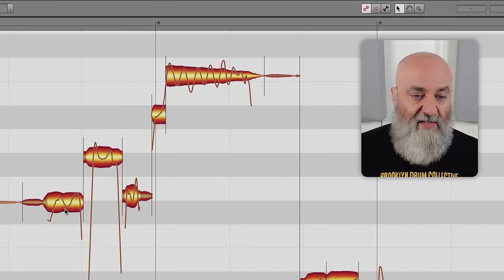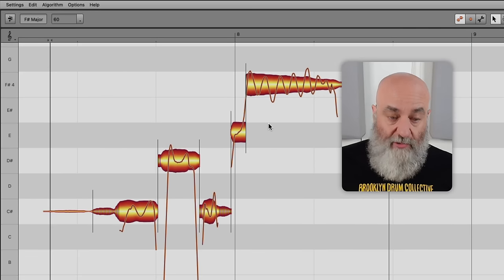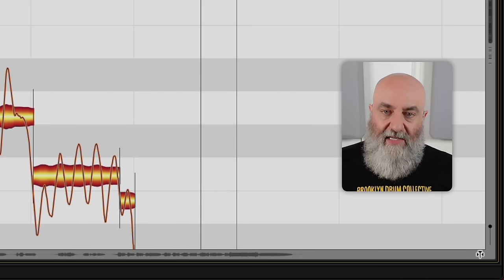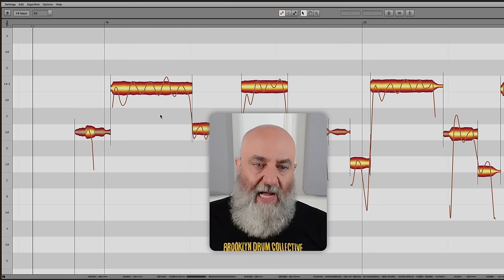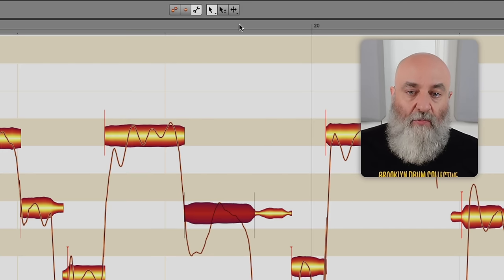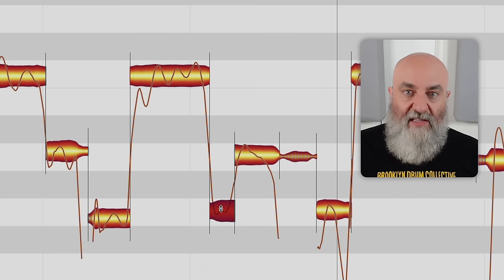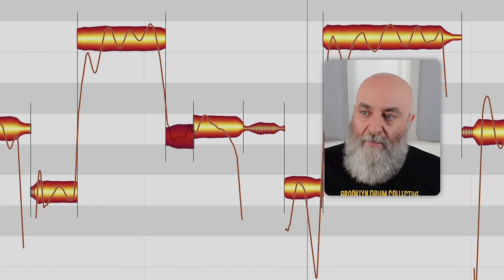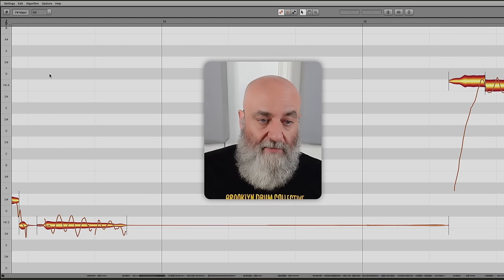Pitch correction basics in Melodyne essential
In this video, Rich covers all the basic editing techniques you can perform with Melodyne essential (and of course with the larger Melodyne editions as well). Using a beautiful, very bluesy and soulful vocal performance as an example, he also discusses how far good editing may go and when less is more.

00:00 Intro
00:24 Reading note values and pitch offsets
01:14 Fast correction with double-click
01:46 How to evaluate your edits
02:45 Using the selective Undo system
03:06 Gentle editing, keeping the emotion
03:43 Navigating the session/song
04:45 The fastet way of zooming/scrolling
05:39 Separating notes for finer control
06:44 Helpful sliders in Note Assignment Mode
08:24 Fastest workflow: key commands
08:58 Tips for natural results
10:54 Adjusting timing and phrasing
12:10 Cleaning up the track